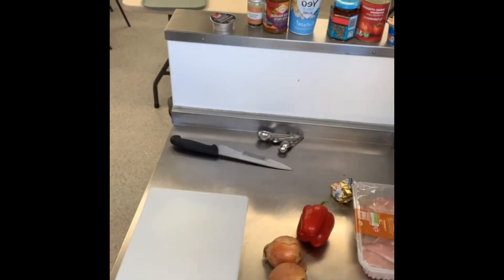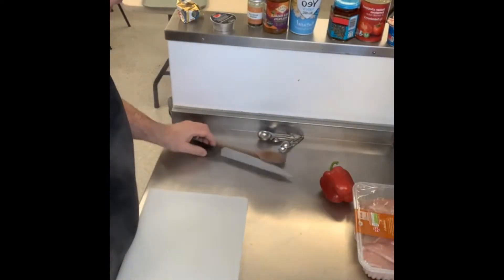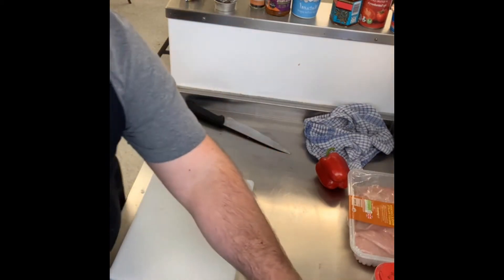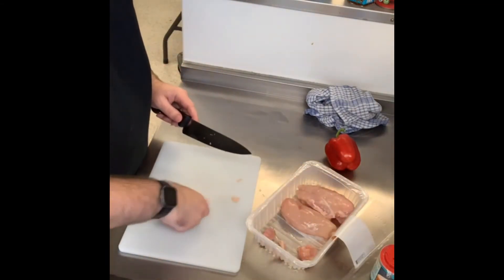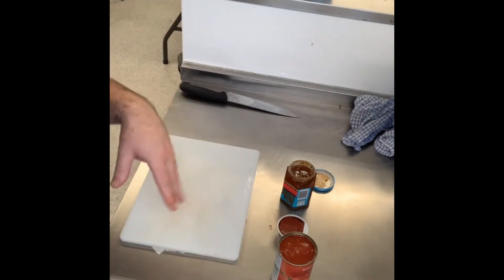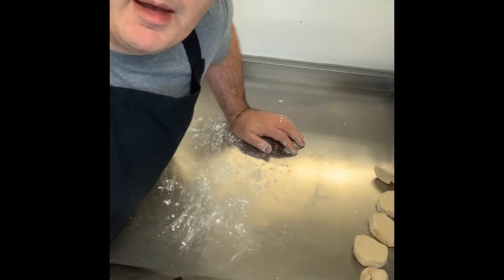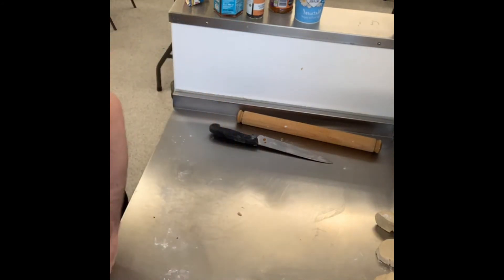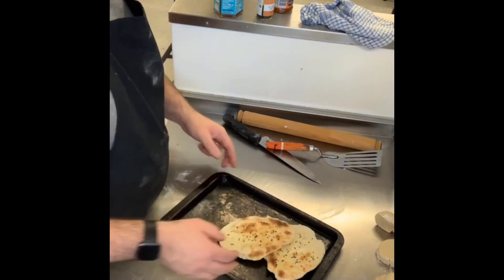Cookalong | Chicken Tikka Masala and Quick Naan Bread